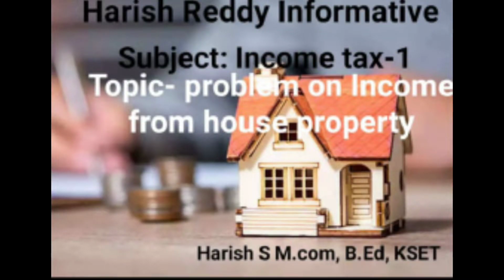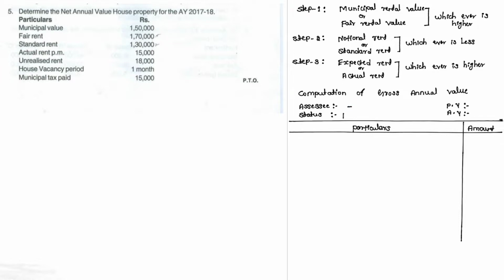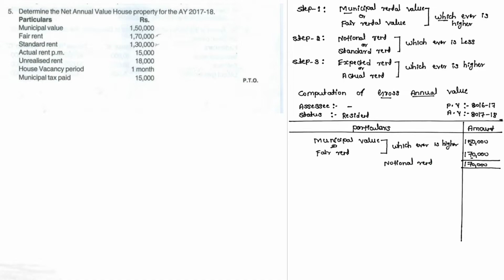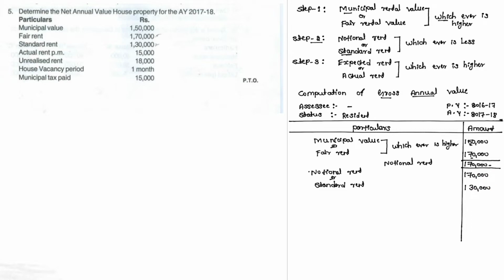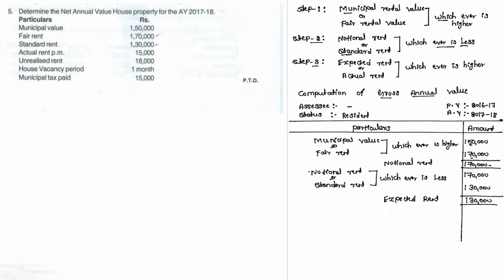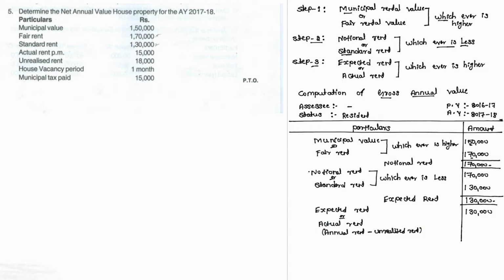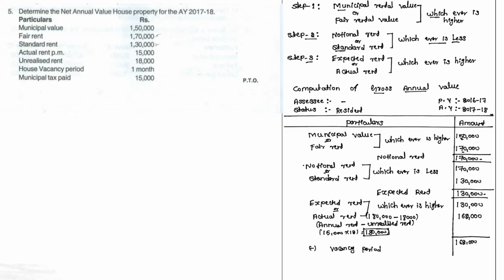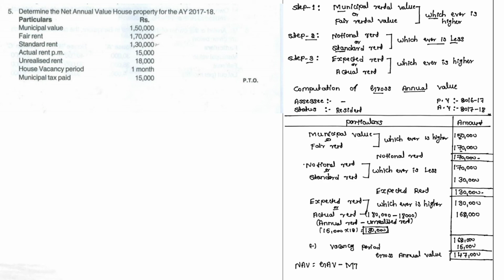Income Tax-1/ 2017 Examination problem Related to income from house property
problem on income from house property